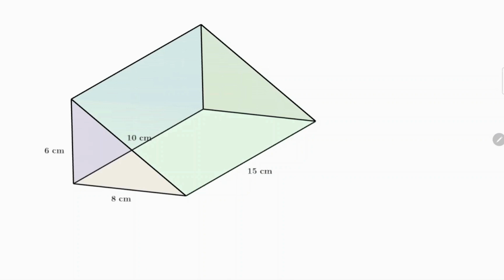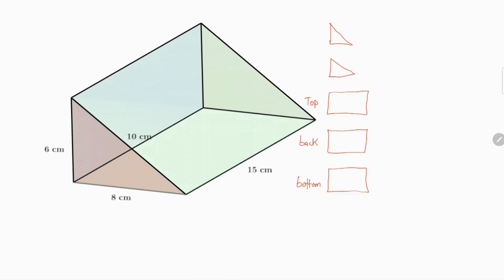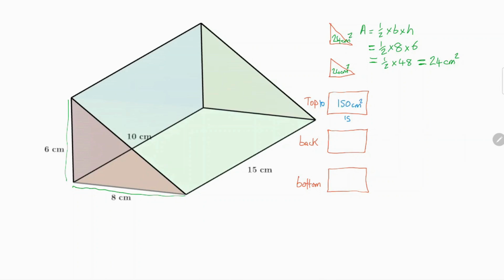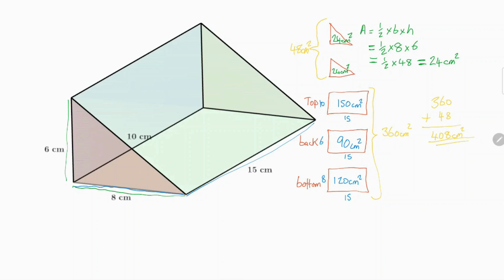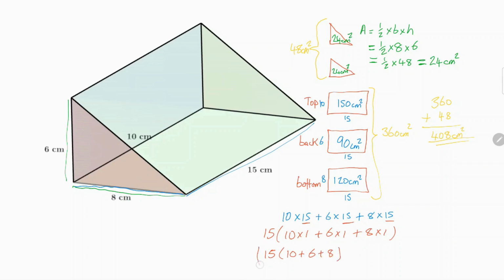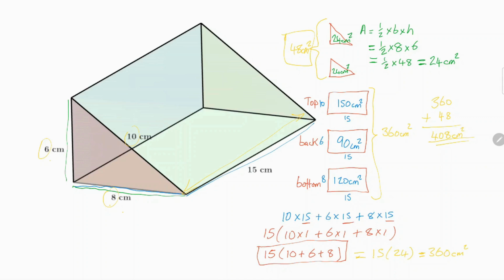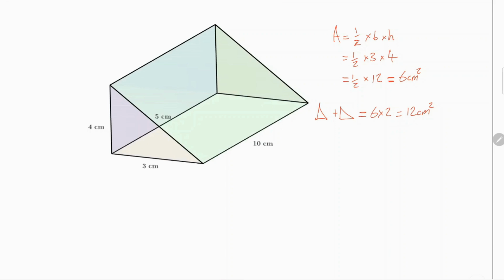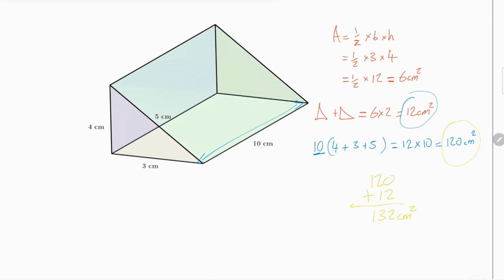How to Find the Surface Area of a Triangular Prism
In this video, I explain how to find the surface area of a triangular prism step by step.

We look at the key parts of a triangular prism, including the two triangular bases and the three rectangular faces, then use the dimensions to find the total surface area.

This is a quick and simple explanation for students revising geometry, prisms, and surface area.